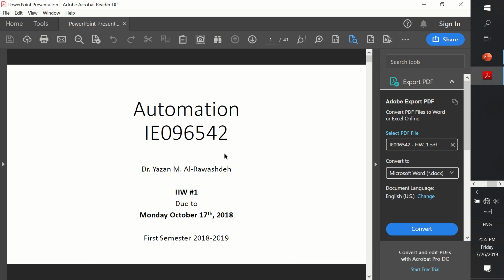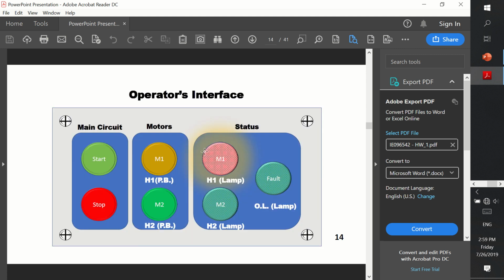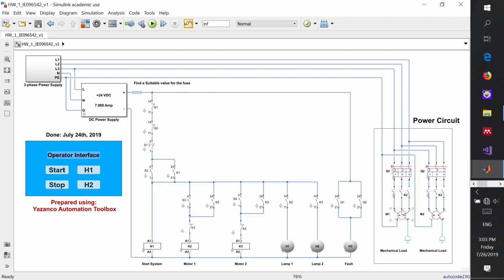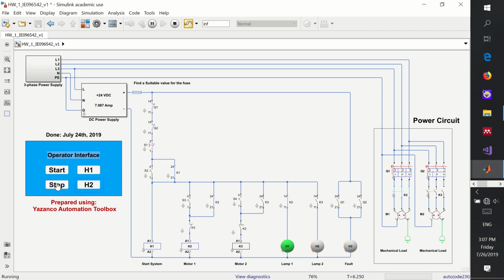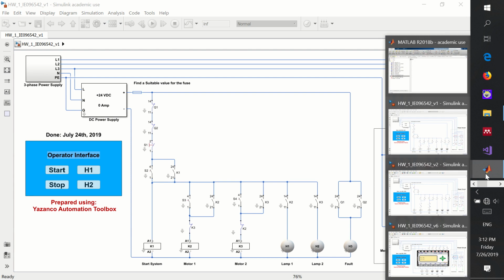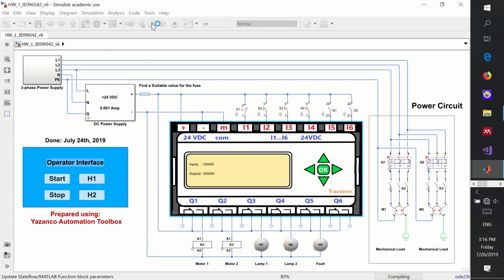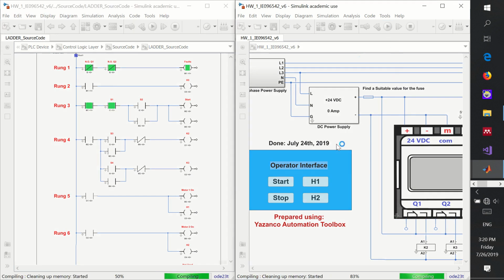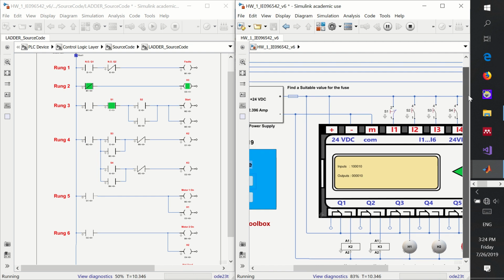Automation IE096542 HW _1: Solution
In this video, I explain the objectives and solution of homework 1 assigned to my students on October 2018. The developed automation toolbox helps me a lot bringing the concept a little bit closer, I hope. I wish you all benefit from it. The solution handout is available here: